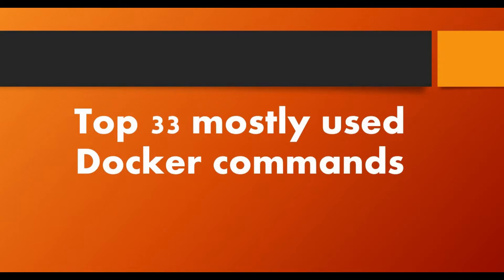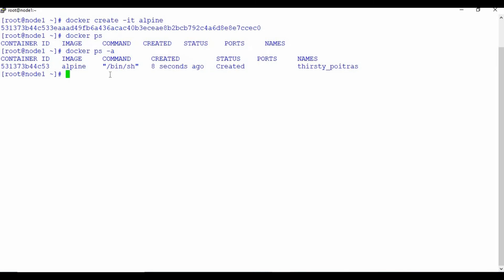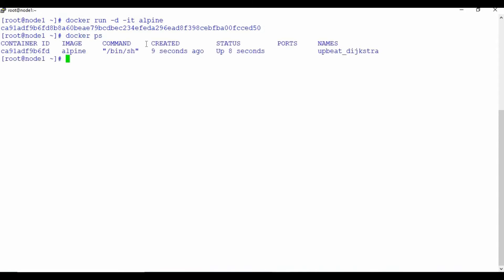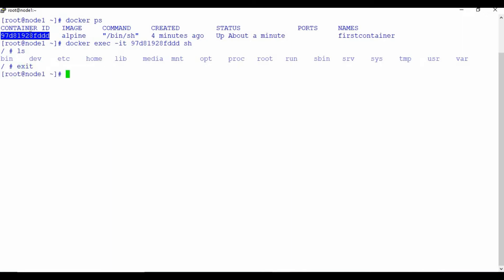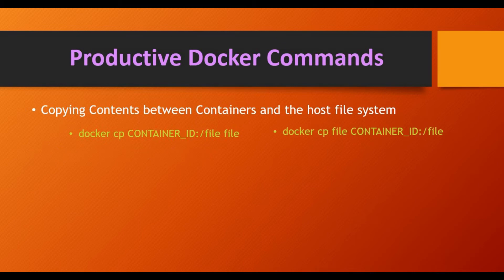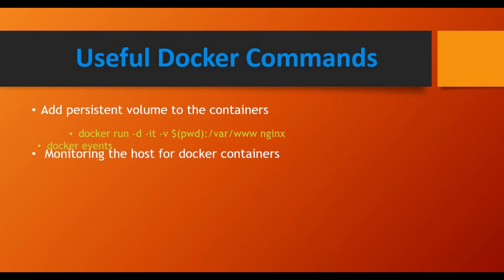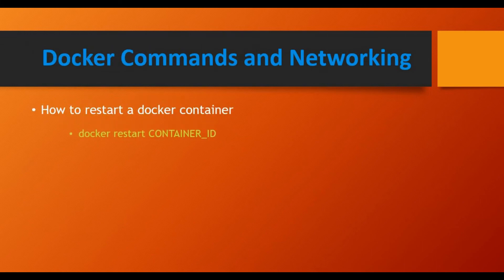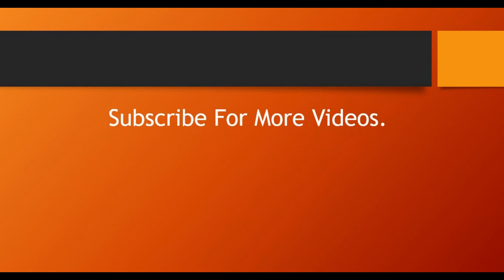Top 33 Mostly Used Docker Commands | Docker Basics | Docker Fundamentals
for all top mostly used docker commands.